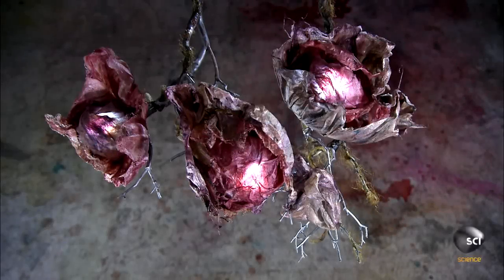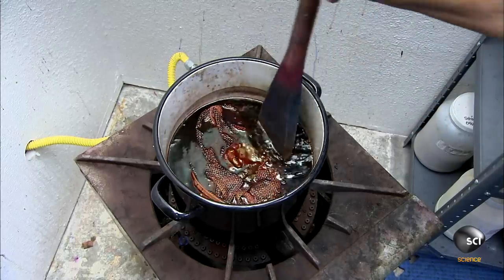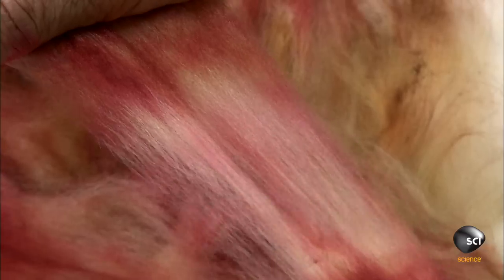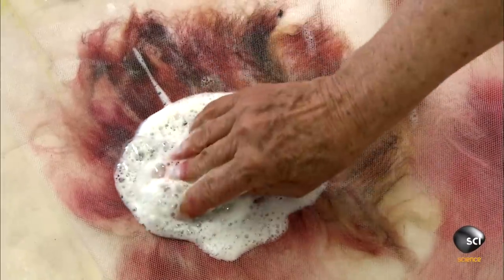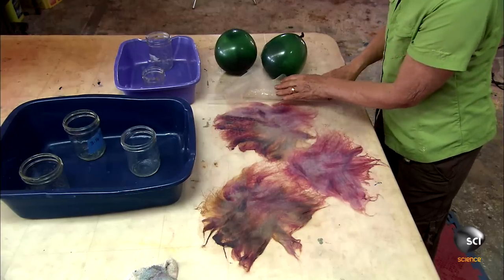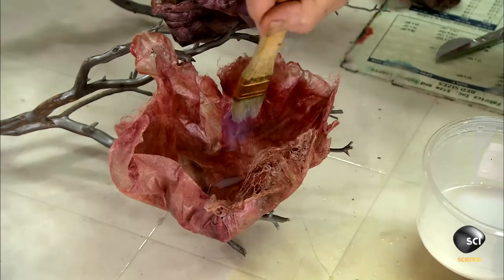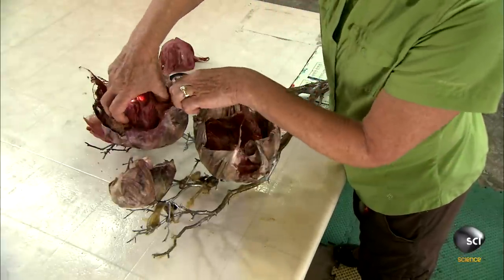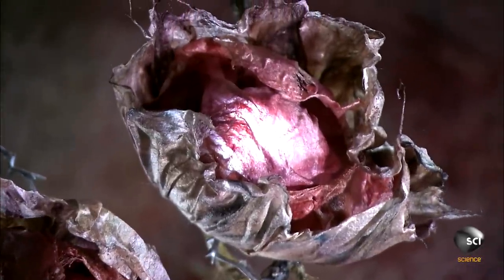Silk Fiber Lamps | How It's Made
See the incredibly detailed approach artisans take to craft strands of silk into colorful lamps.